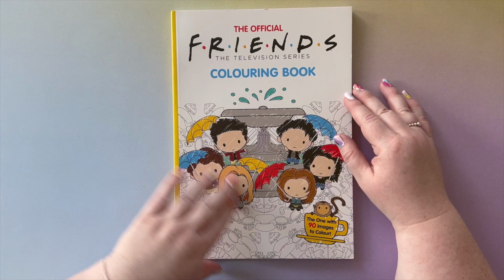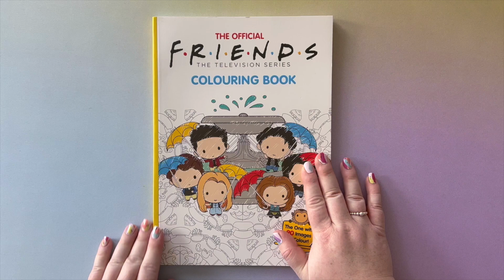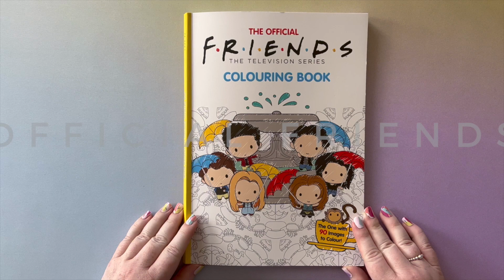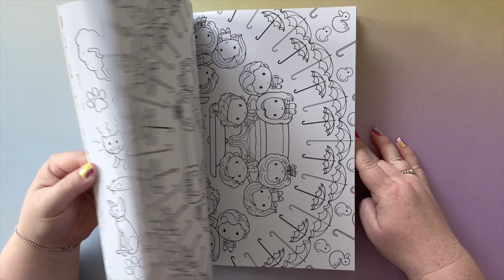The Official Friends TV Show Coloring Book - Adult colouring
Perfect for all the 90's sitcom lovers, The Official Friends TV Show Coloring Book is full of super cute kawaii-style illustrations featuring phrases, quotes, characters and objects from the show. This video is a full flip-through of the book.

The Official Friends TV Show Coloring Book can be purchased